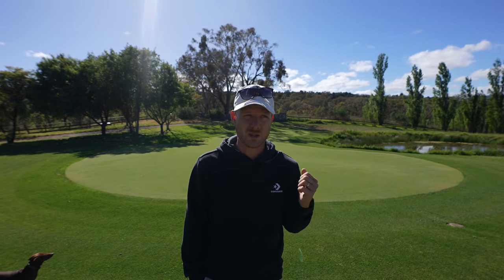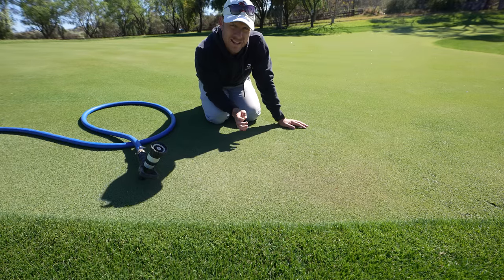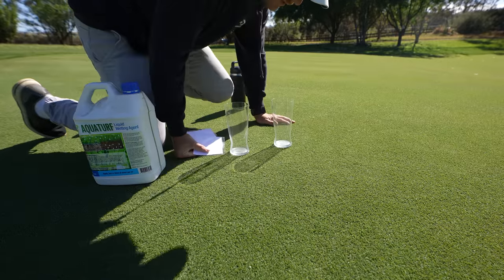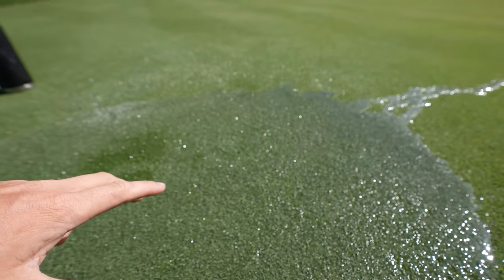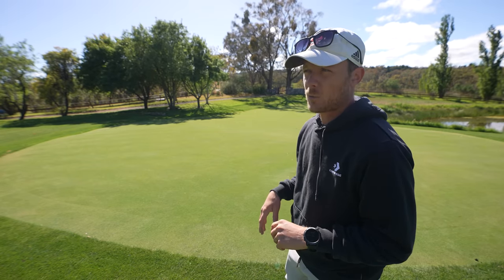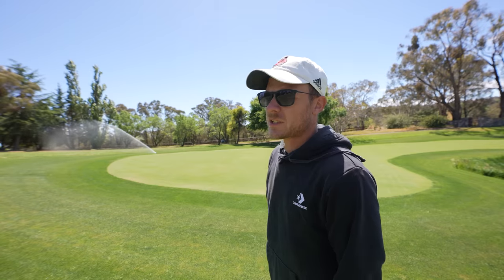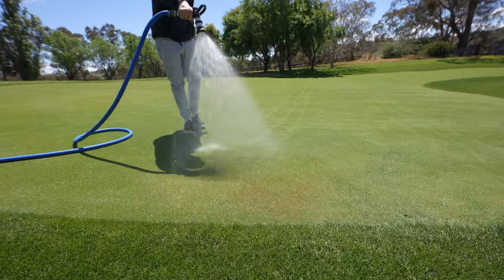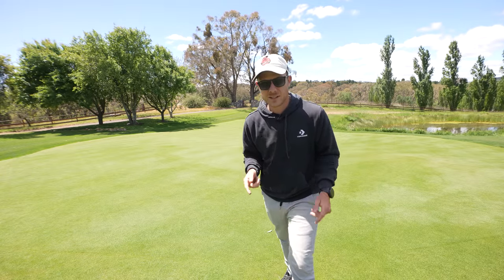Eliminate Dry Spots & Conserve Water Now! // Wetting Agents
Today is all about wetting agents and how to prevent those nasty dry spots on your lawn! Wetting agents can also help save water and prevent localised dry spot as well.